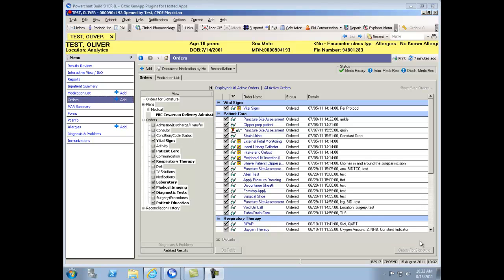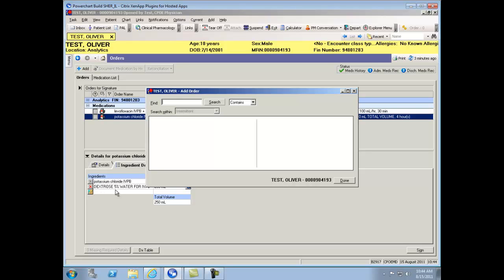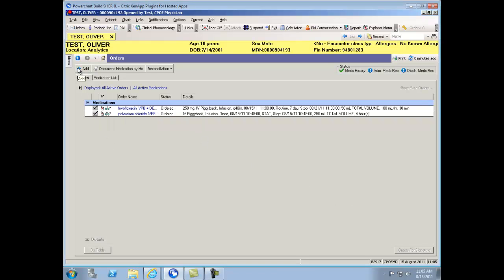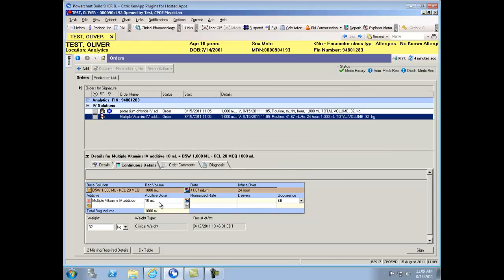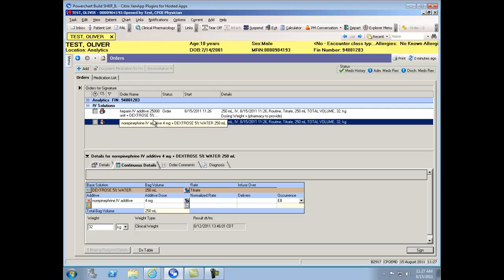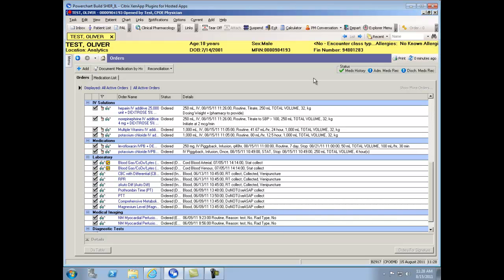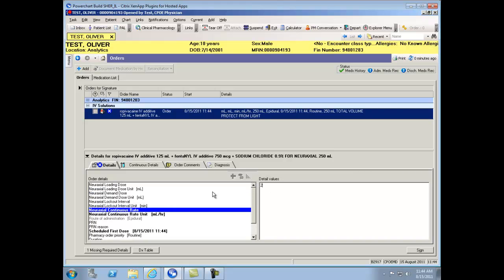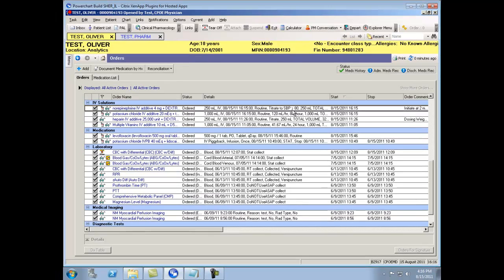IV Infusion and Drip Orders